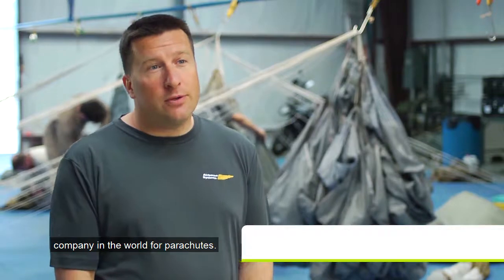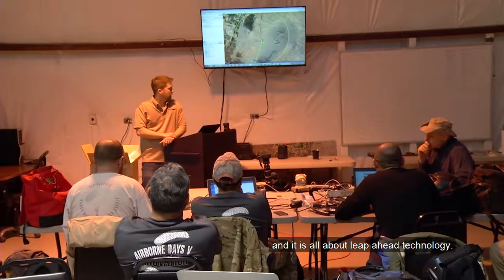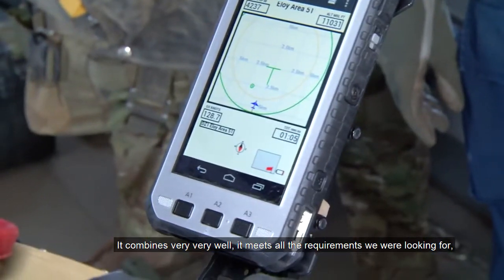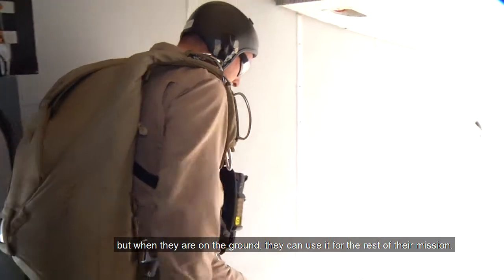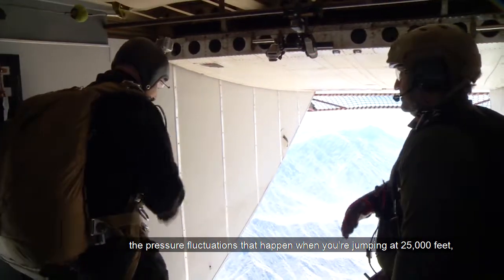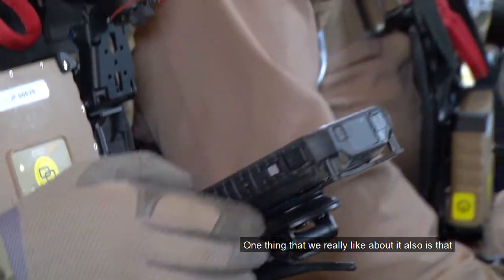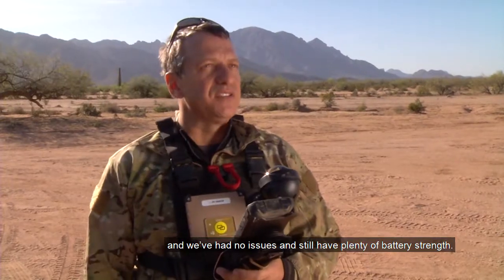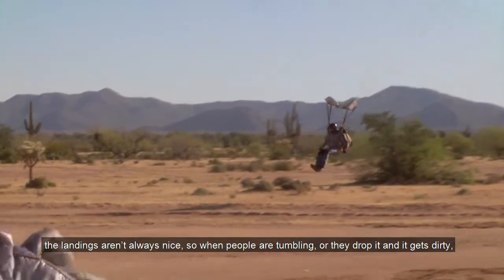Airborne Systems: Navaid English subtitles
The Navaid is a product by Airborne Systems that allows military jumpers to conduct missions with long offsets and guide them towards their intended landing area in a reliable and precise way. It is a complete system that ensures guidance of the jumper without the need of any other device.